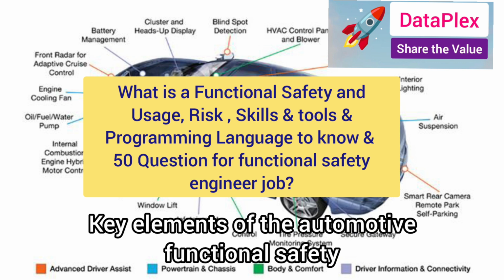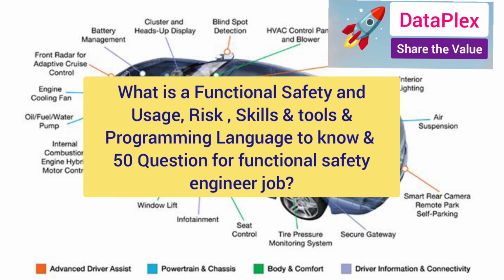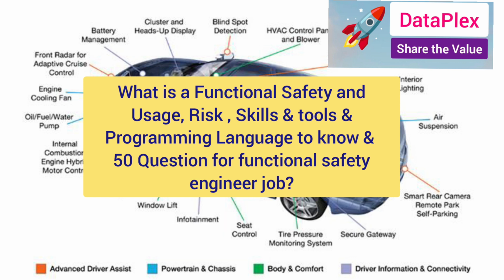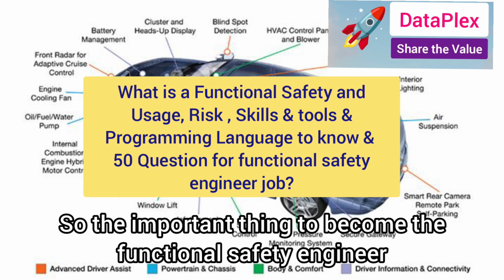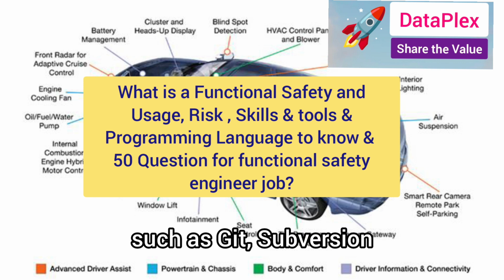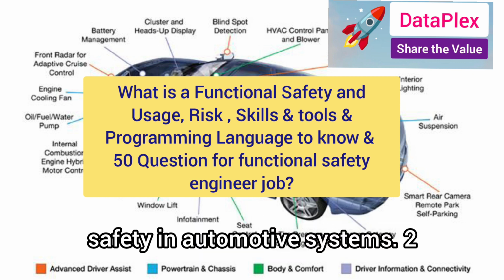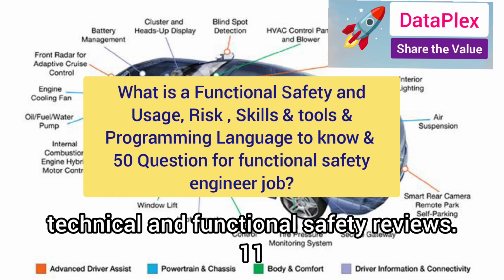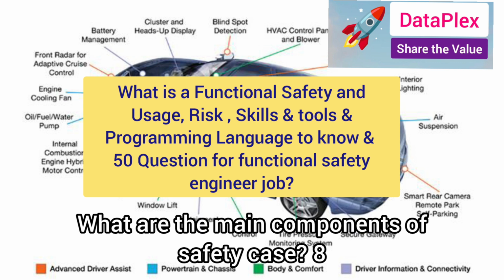What is a Automotive Functional Safety, Skills & tools 2 know & 50 Questions functional safety job?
50 questions for an automotive functional safety engineer job interview:

What is ISO 26262 and why is it important in automotive functional safety?
Explain the concept of Functional Safety in the automotive industry.
Can you outline the key phases of the ISO 26262 lifecycle?
What is the purpose of a Safety Goal in ISO 26262?
Describe the difference between ASIL levels in ISO 26262.
How do you determine the Automotive Safety Integrity Level (ASIL) for a system?
What are the main components of a Safety Case?
How do you perform a Hazard Analysis and Risk Assessment (HARA)?
What methods are commonly used for safety requirements elicitation?
How do you ensure that safety requirements are traceable throughout the development lifecycle?
Explain the concept of ASIL decomposition.
What is the purpose of a Safety Element out of Context (SEooC)?
Describe the concept of safety mechanisms and their role in achieving functional safety.
How do you perform a Failure Modes and Effects Analysis (FMEA)?
What are the different types of fault tolerance mechanisms?
How do you assess diagnostic coverage in a safety-critical system?
Can you explain the concept of "safe state" in automotive systems?
How do you verify and validate safety-critical software?
What is the role of fault injection testing in functional safety?
Describe the difference between random hardware faults and systematic faults.
How do you ensure the safety of communication protocols in automotive systems?
What is the purpose of a safety validation plan?
Explain the concept of Safety Integrity Levels (SIL) in the context of ISO 26262.
How do you handle safety requirements changes during the development process?
Can you discuss the role of safety culture in an organization?
Describe the key features of a safety culture in an automotive development team.
How do you ensure that safety requirements are implemented correctly in the software development process?
What are the challenges of integrating safety-critical systems with autonomous driving technology?
How do you manage safety requirements in a multi-tier supplier environment?
Can you explain the concept of "single-point faults" in automotive safety?
What is the difference between a safety goal and a functional safety requirement?
How do you perform a safety analysis for a complex system with multiple interacting components?
Describe the role of safety audits and assessments in the development process.
What are the key considerations when selecting safety mechanisms for a system?
How do you assess the impact of software updates on functional safety?
Can you discuss the role of safety standards other than ISO 26262 in automotive development?

What are skills needed to become successful functional safety engineer

To To become a successful functional safety engineer in the automotive industry, several key skills are essential. Here's a list of skills that are crucial for excelling in this role:

1. **Deep Understanding of Safety Standards:** A comprehensive understanding of safety standards such as ISO 26262 is essential. This includes familiarity with the standard's requirements, guidelines, and best practices for achieving functional safety in automotive systems.

2. **Risk Assessment and Analysis:** Proficiency in hazard analysis and risk assessment (HARA) techniques is crucial. This involves the ability to identify potential hazards, assess their likelihood and severity, and prioritize them based on risk levels.

3. **Safety Requirements Engineering:** Strong skills in defining, eliciting, and managing safety requirements are necessary. This includes translating safety goals into specific requirements and ensuring traceability throughout the development lifecycle.

4. **Safety Analysis Techniques:** Knowledge of various safety analysis techniques such as Failure Modes and Effects Analysis (FMEA), Fault Tree Analysis (FTA), and others is important. Being able to apply these techniques to identify potential failure modes and assess safety measures is essential.

5. **Verification and Validation:** Proficiency in verification and validation methods for safety-critical systems is vital. This includes testing, simulation, and analysis techniques to ensure that safety requirements are met and verified.

6. **Systems Engineering:** Understanding of systems engineering principles and practices is necessary for integrating safety considerations into the overall system design and architecture.

7. **Technical Expertise:** Strong technical skills in areas such as electronics, software engineering, and mechanical engineering are beneficial. This enables functional safety engineers to understand the intricacies of automotive systems and components.

8. **Problem-Solving Skills:** The ability to analyze complex problems, think critically, and propose effective solutions is essential for addressing safety challenges in automotive systems.